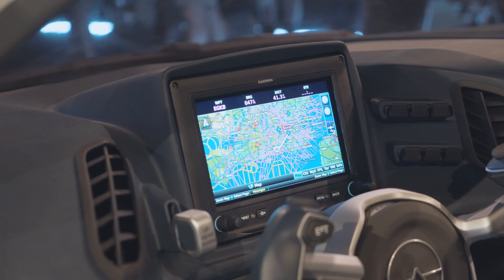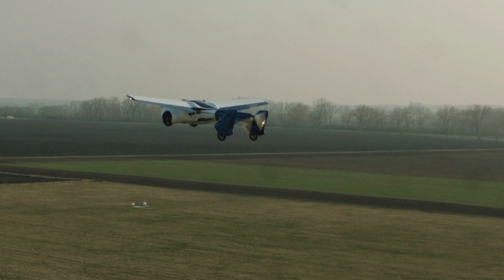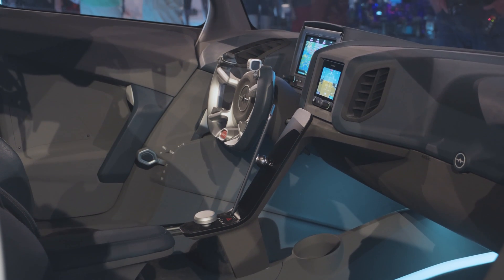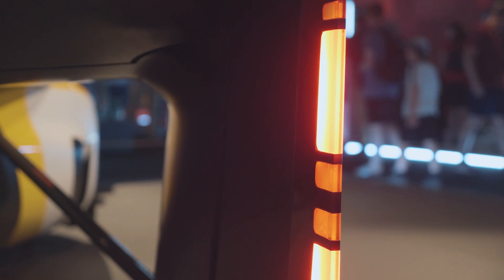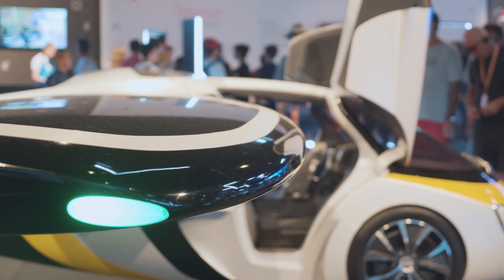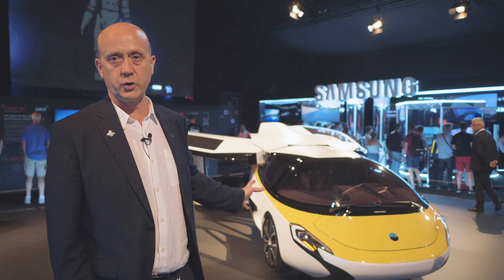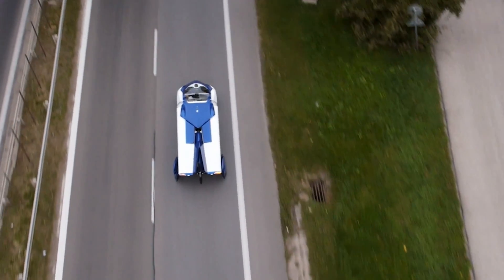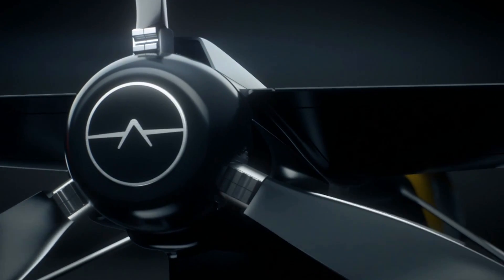Is AeroMobil the most incredible flying car you've seen?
Get an in-depth look at AreoMobil's AM 4.0, a truly remarkable feat in the development of flying cars. The machine can go from car to plane in 3 minutes with an interior that's familiar to both driver and pilot.